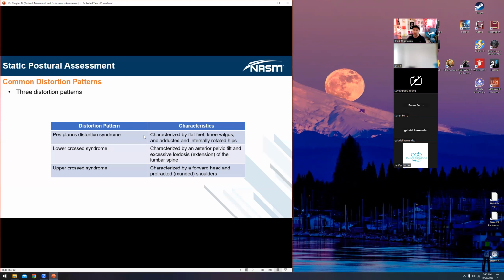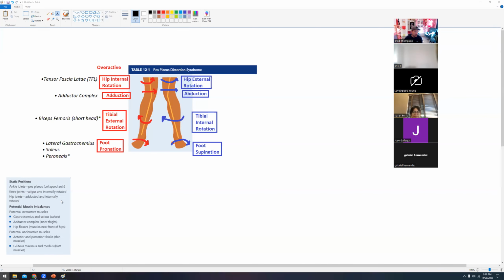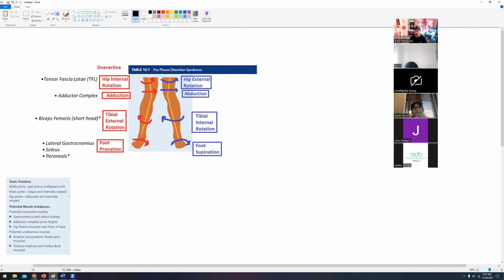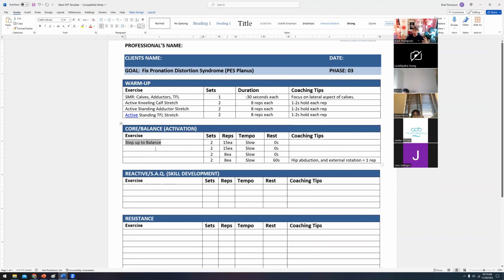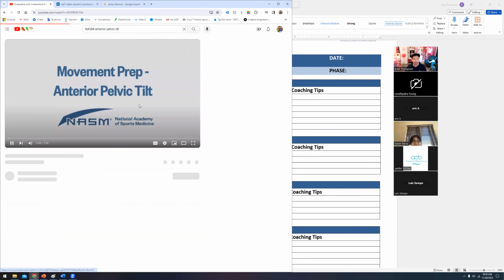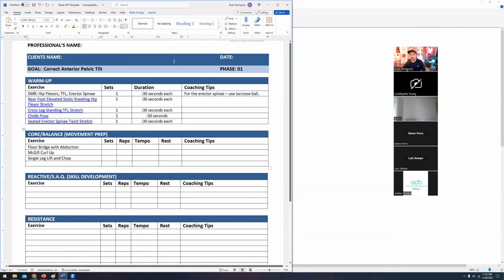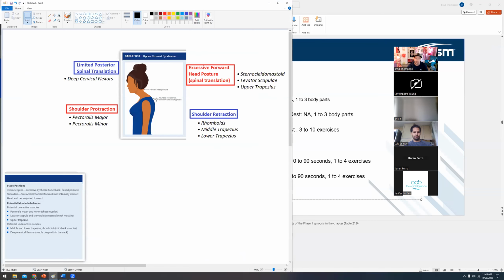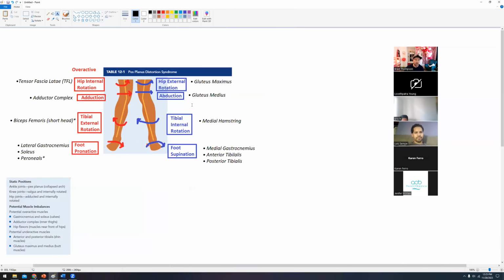SOCHi Practicum - Program Design: Warm-up/Activation Stabilization Level